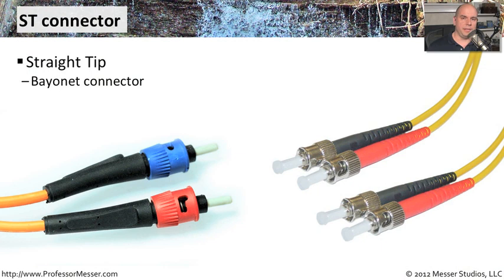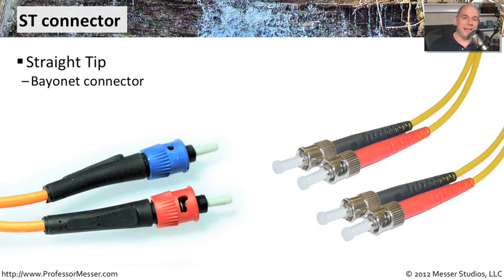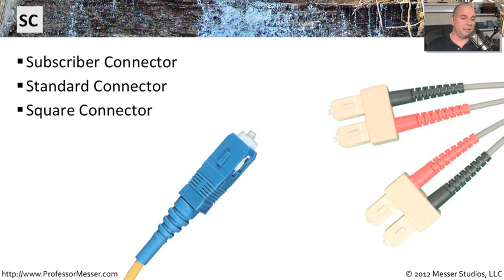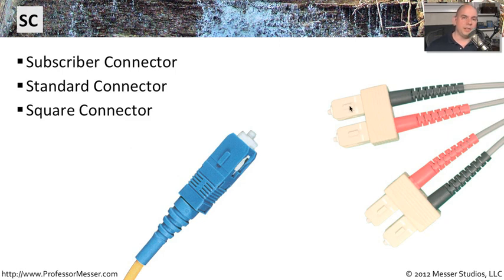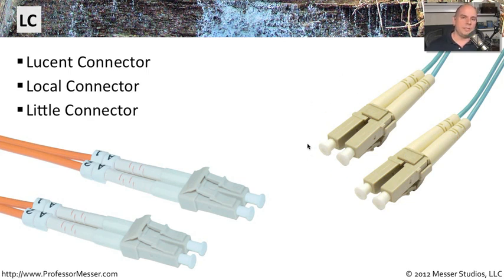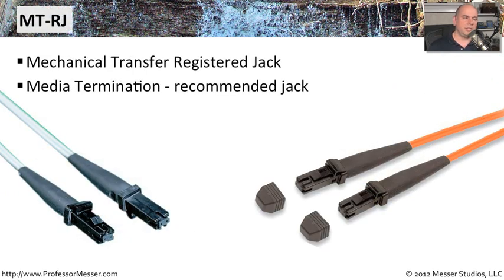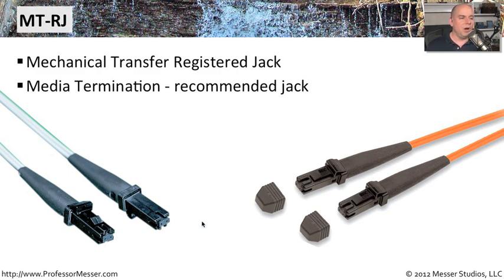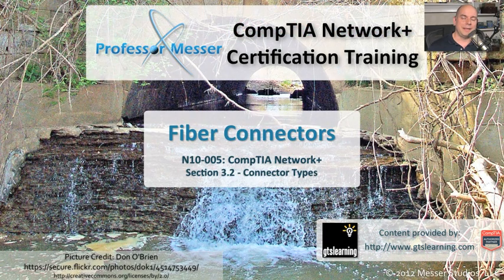Fiber Connectors - CompTIA Network+ N10-005: 3.2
Fiber technologies and connectors have changed through the years. In this video, you'll learn about the different fiber connectors and how they are used.